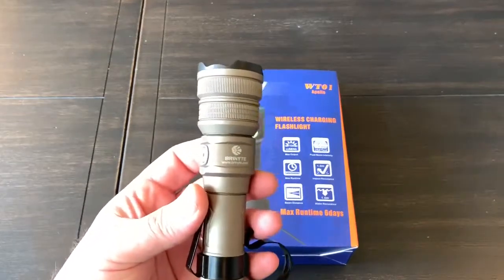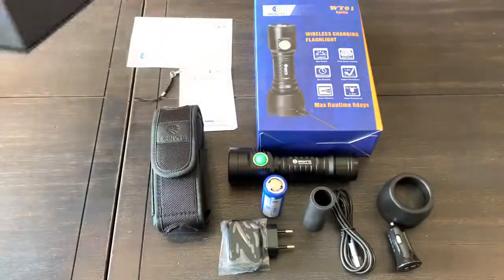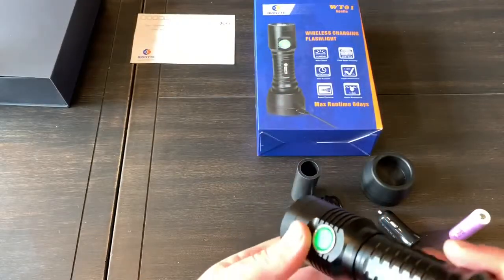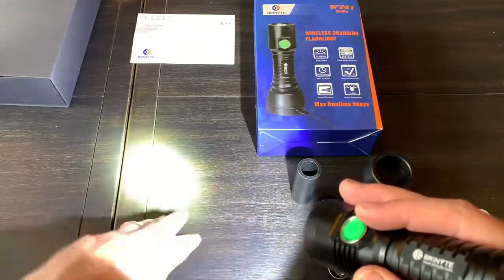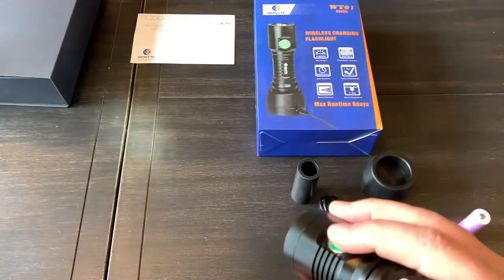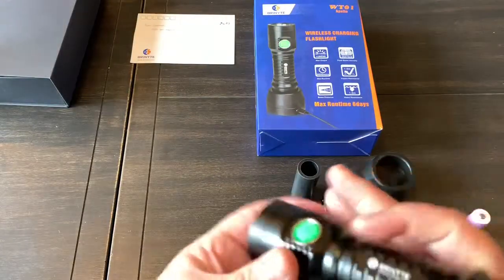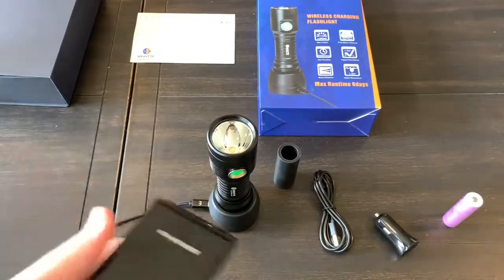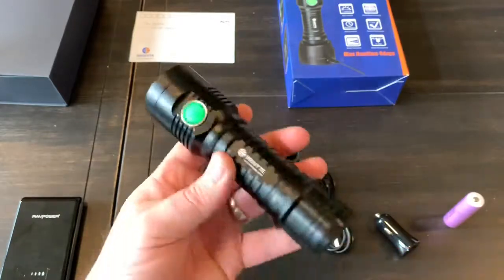Brinyte WT01 Apollo Flashlight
Made by Steve! Check more details about 1100 lumens Brinyte WT01 Apollo wireless charging flashlight by this